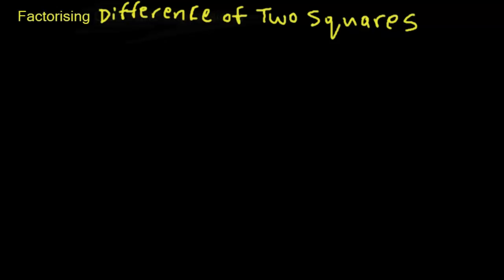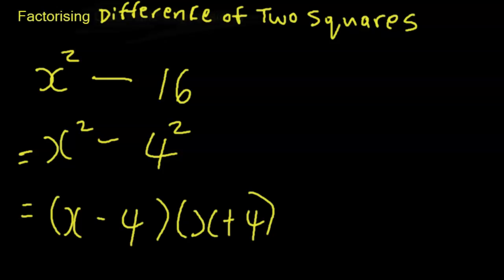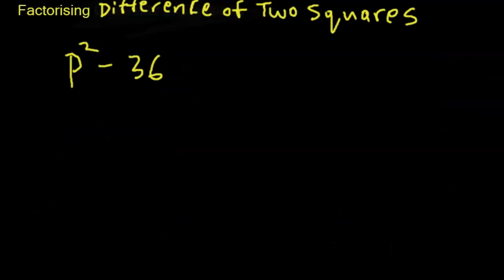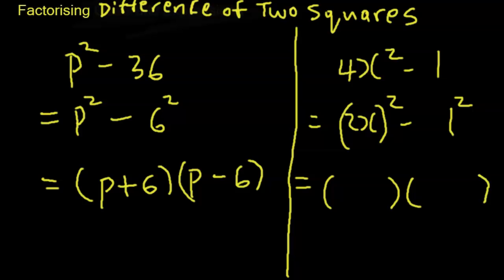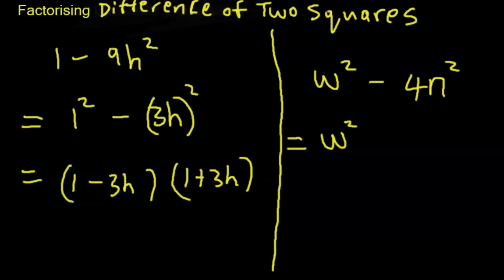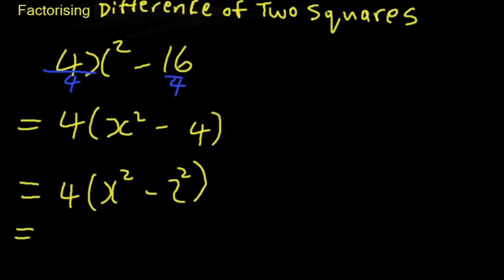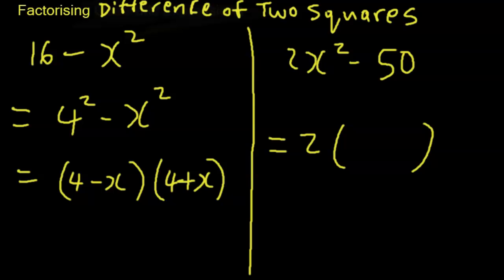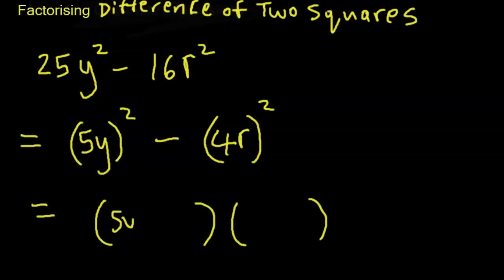Adobe MathLab Factorising Difference of Two Squares